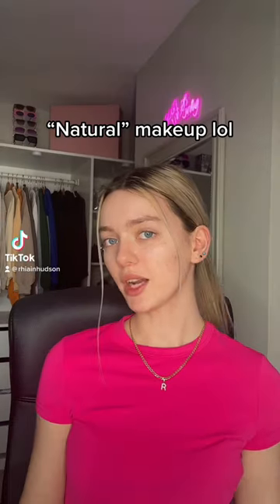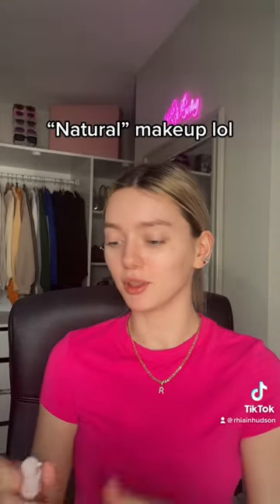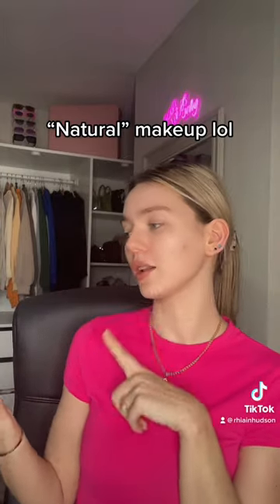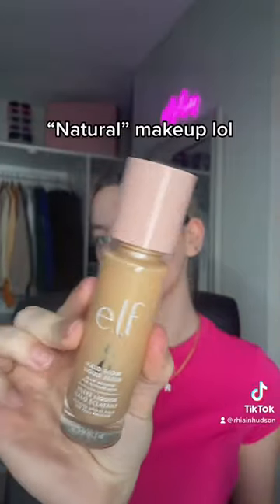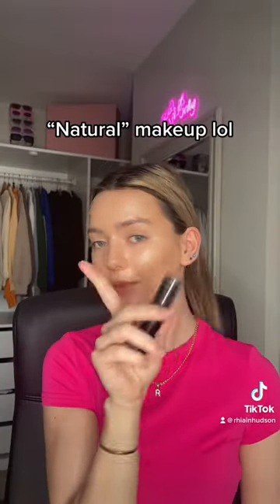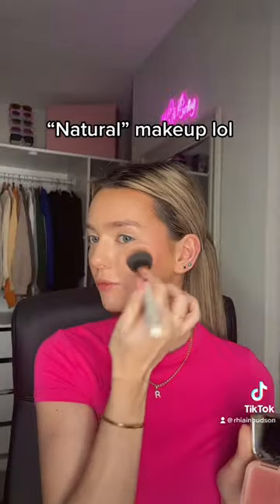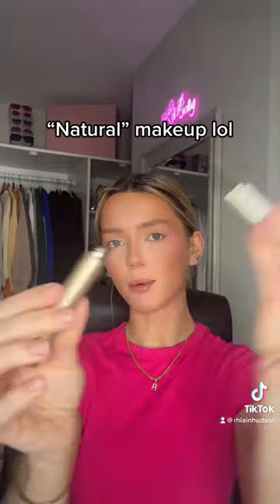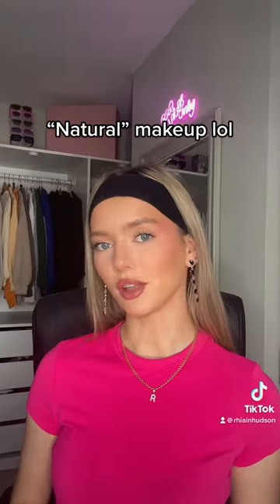The quickest and easiest makeup tutorial 🫶🏻 tiktok shop viral products